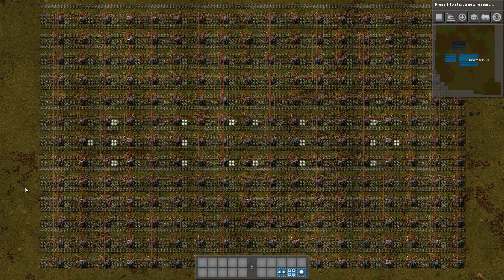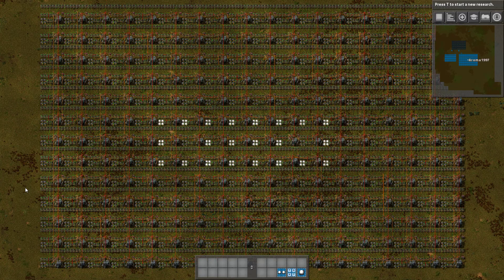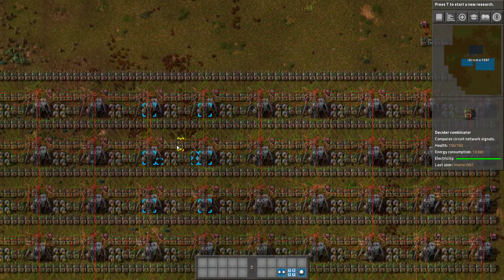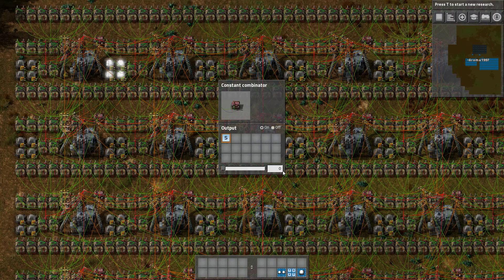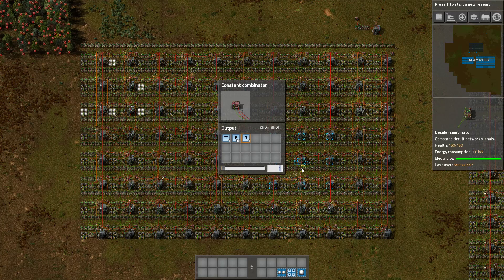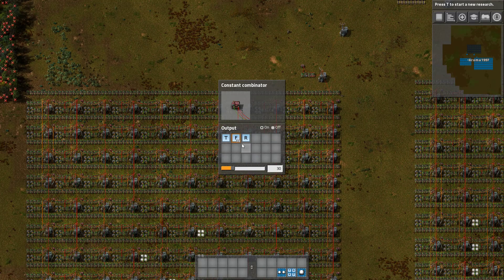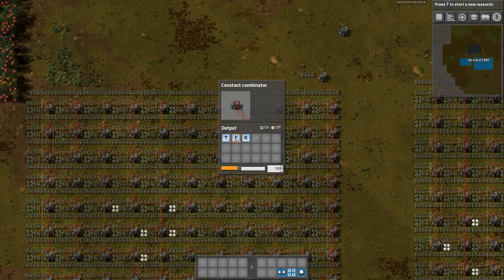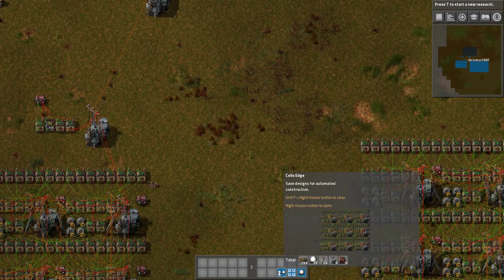Conway's Game of Life in Factorio - How it works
A small Conway's Game of Life simulator in factorio.